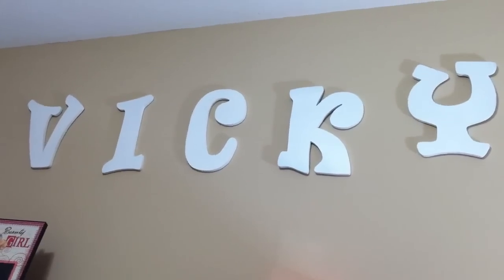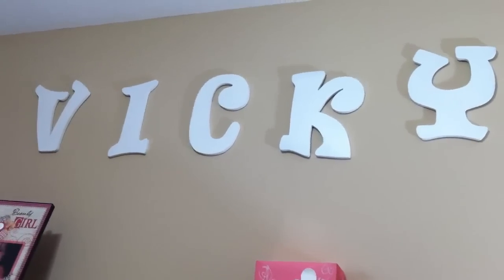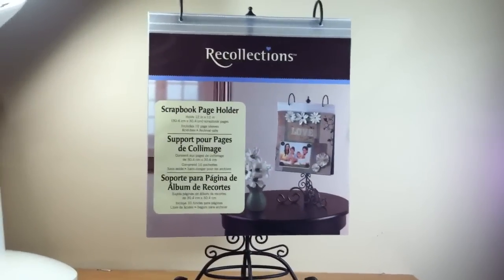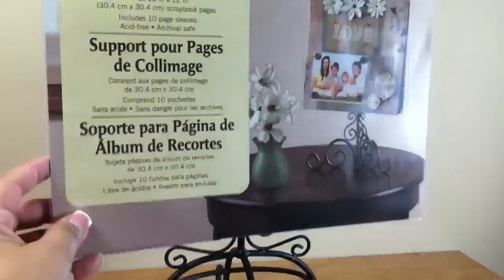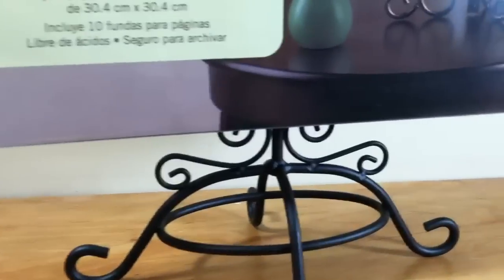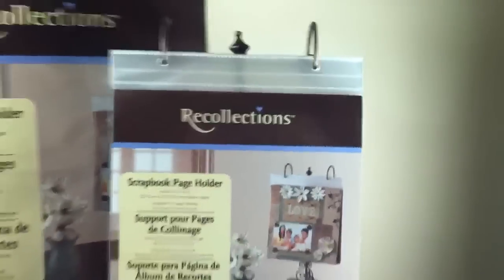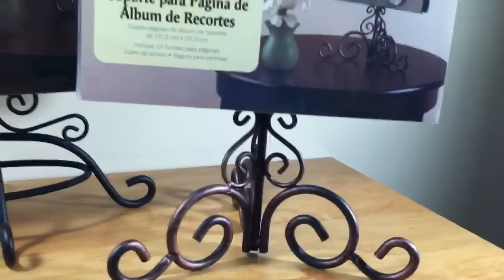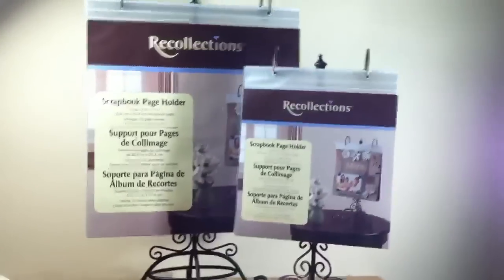Michael Haul scrapbook Page Holder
Recollections scrapbook  Page Holder, Paper,
sorry the camera was shaky I used my Iphone.